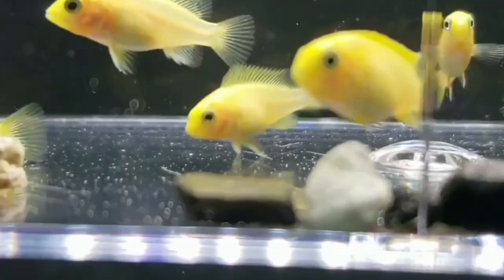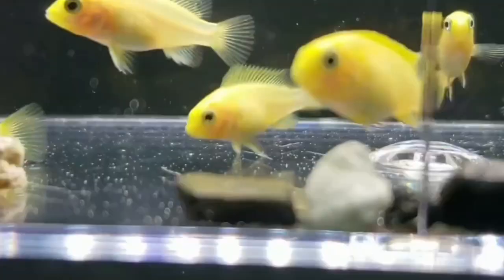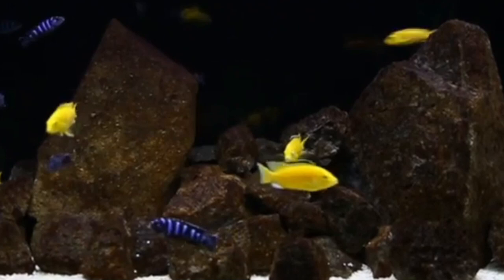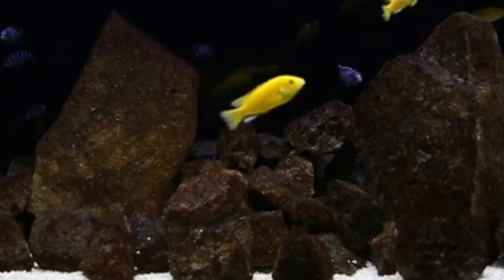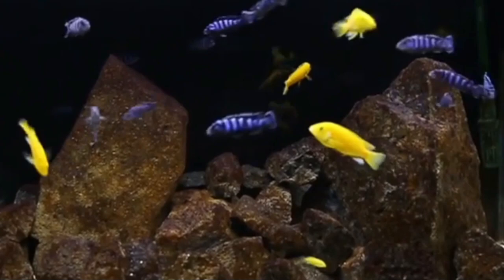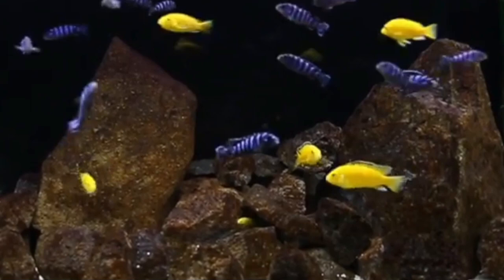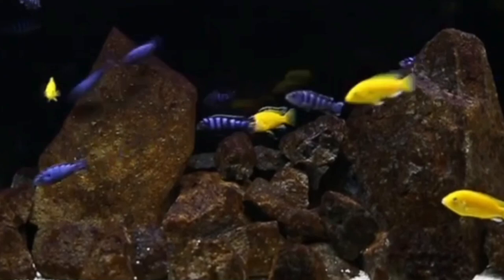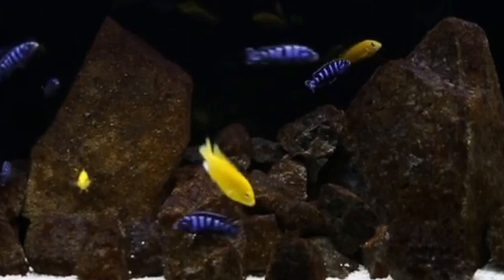How can you tell if a yellow cichlid is male or female | Banana cichlid fish male female.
BANANA CICHLID FISH MALE FEMALE :

Yellow lab cichlid are dimorphic, which means that males and females have clear and distinct characteristics. However, this isn’t the case for all Mbuna cichlids. When things aren’t so clear-cut, you’ll have to look for the  signs.

1 : COLORATION

The Yellow Lab  is one of the less dimorphic species. Both males and females have bright electric-yellow bodies. Adult males, however, sport deeper, more intense colors, while females tend to be lighter. Male fish also have black anal and ventral fins.
2 : BODY SIZE
is another way of distinguishing between male and female fish. This method can help you sex fish that don’t otherwise show obvious sexual dimorphism, such as through colors. Typically, a male mbuna will be noticeably larger than a female. This size difference can be up to 1 inch.
Male fish will be longer and sometimes more slender-looking. Female fish might appear stouter in some species. Females generally have larger, rounder bellies that contribute to this different visual appearance. However, it’s worth noting that there are some disadvantages when relying on body size alone.
3 : FIN SHAPE
As they reach maturity, male yellow lab fish develop a different shape in their dorsal, caudal, and anal fins. Again, this method doesn’t help when sexing juvenile fish. But it can help you distinguish between adult males and females that look otherwise similar.
The males usually have larger fins. The outer edges might look angled, and the fins end in long, pointy tips. If the fins stand out easily, the fish is most probably a sexually-matured male. In comparison to males, females have less-prominent fins.
Female yellow lab’ fins are shorter and have more rounded edges. Sometimes, female dorsal fins might be more square-shaped. In some species, both male and female dorsal fins might appear straight and square. But males always have an up-turned fin corner
4 : VENTING SPOT
Male genitals are made up of two holes lined vertically across the fish’s lower body. These holes are roughly the same size and they’re surrounded by dark pigmentation. One hole is the anus, while the other hole is where the milt exits the body during reproduction.
Female genitals are located in the same area. But the two holes aren’t the same size. The vent hole is noticeably larger than the other. The pigmentation around a female’s genitals is also lighter than what we see in males. The larger hole is connected to the egg tube. This is where the eggs exit the fish’s body.
5 : Egg spot :
And finally, another method to sex your fish is by analyzing the egg spots. Egg spots are small oval blotches of color located on a mbuna’s anal fin. The anal fin is located on the ventral side, closest to the tail. In most species, only males have these egg spots.
They are used to attract females and they give male fish a higher chance of fertilizing female eggs. These spots can be tiny and subtly colored, sometimes cream or greyish. In some species, the egg spots are large and brightly colored, usually bright yellow or deep orange.
Although less common, female yellow lab also have egg spots. This can make things more difficult when sexing the fish. But usually, female fish only have one egg spot.

1: HOW CAN YOU TELL IF A YELLOW CICHLID IS MALE OR FEMALE?

ANS : Both fish have black stripes on their dorsal fins, but males have black ventral and anal fins as well. The dark anal fins have a light egg spot on each. Males have faint charcoal gray vertical stripes on their sides. Female ventral and anal fins remain pale yellow and do not have an egg spot.

COVERED TOPIC :

1 : How can you tell if a yellow cichlid is male or female
2 : Banana cichlid fish male female
3 : Yellow lab cichlid
4 : Electric yellow cichlid
5 : Cichlid fish male or female
6 : Difference between male and female Electric yellow cichlids